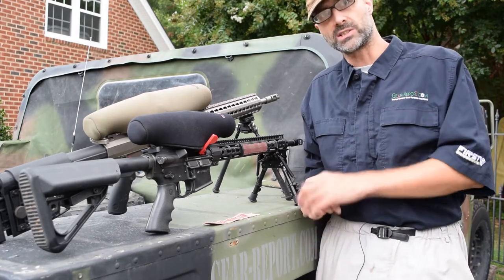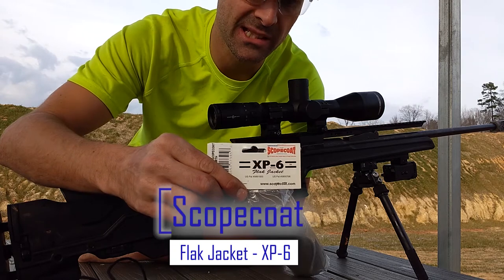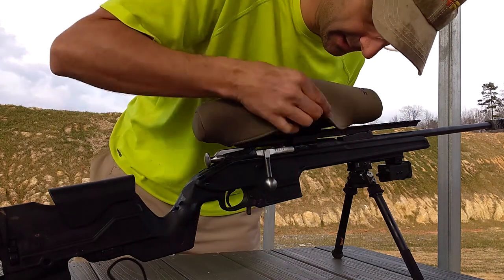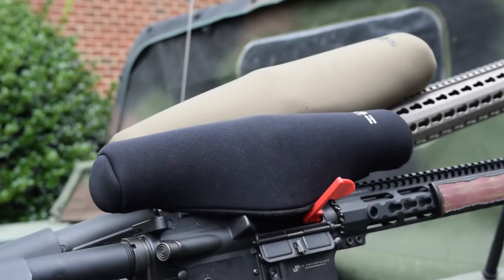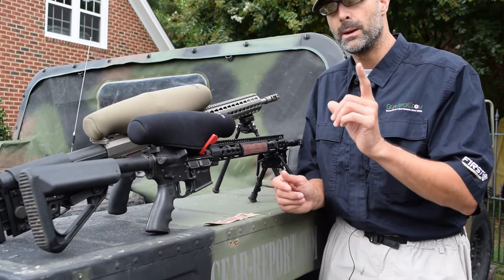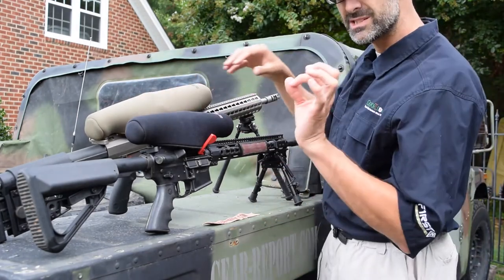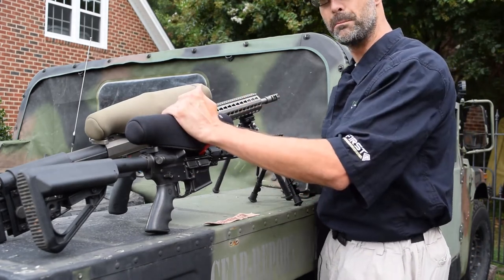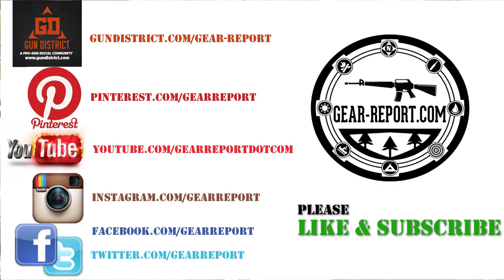Scopecoat Flak Jacket XP-6 Scope Cover Review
Long term test and review of the Scopecoat XP-6 Flak Jacket scope cover.
These neoprene scope covers offer convenient protection for rifle scopes.
Scopecoat at Amazon
Vortex Optics at Amazon
Sightmark Pinnacle 5-30x50 TMD scope